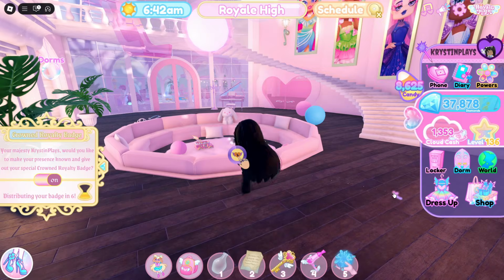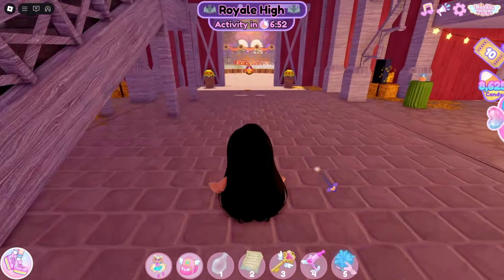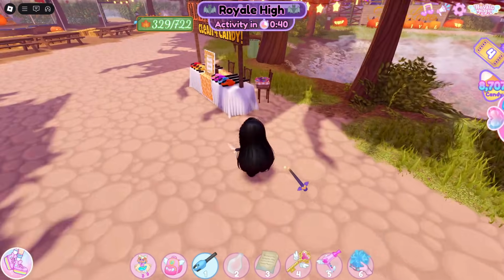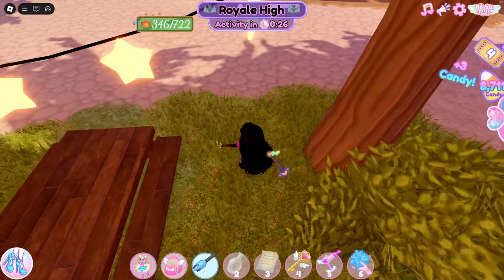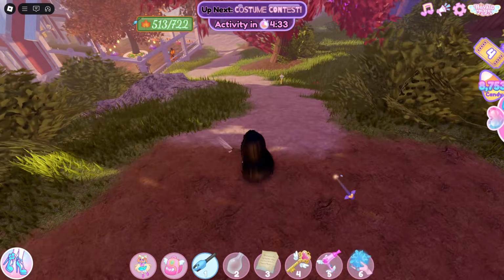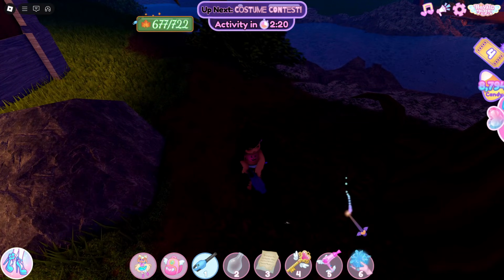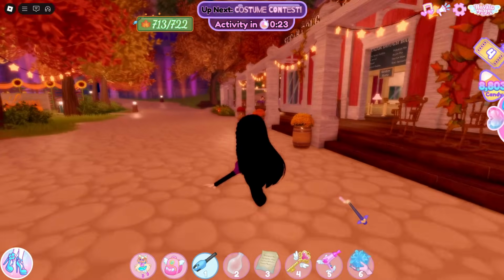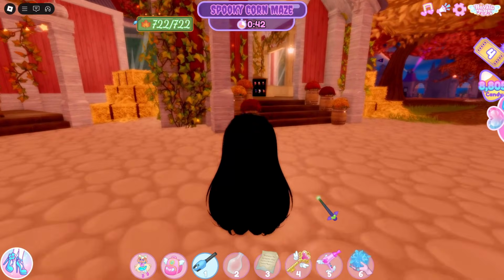*ALL LEAF LOCATIONS* FALLING LEAFS FESTIVAL in ROYALE HIGH! + GET THE NEW BADGE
⭐🎀NEW FREE ROBLOX ITEM CHANNEL🎀⭐

✨Music✨